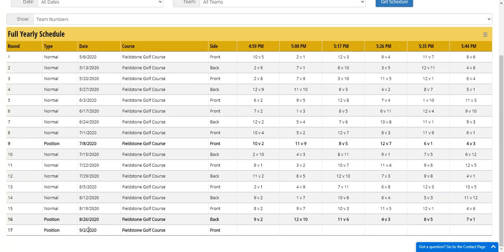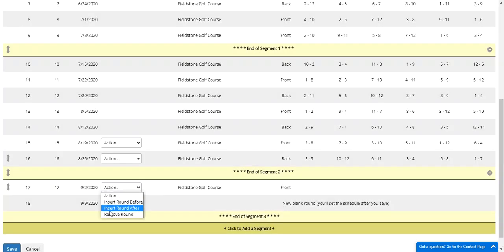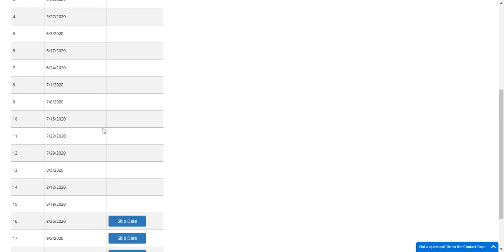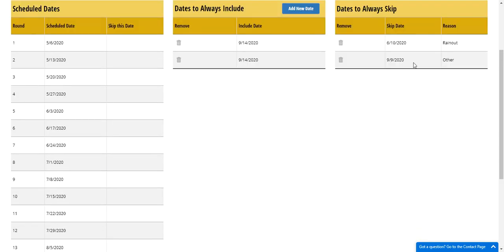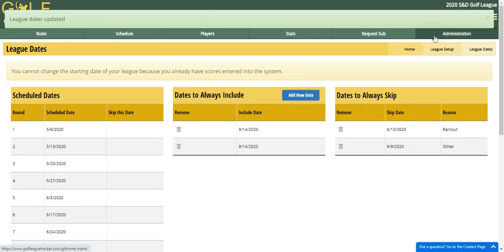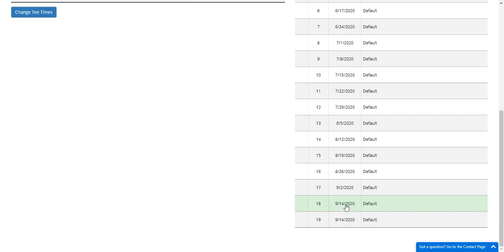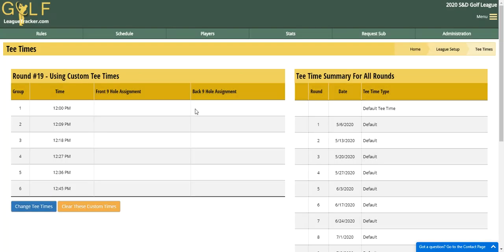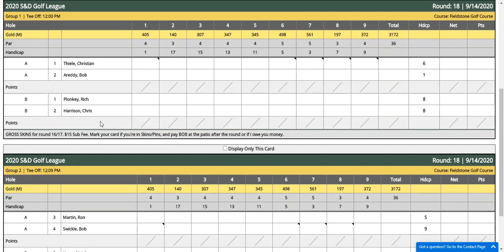Real World - Setting up a Year End 18-Hole Outing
Many 9-hole leagues play an 18-hole outing at the end of the season. This video shows you how to add the rounds, set the dates, tee times, and schedule for such an occasion.